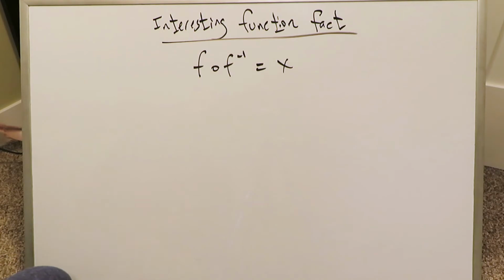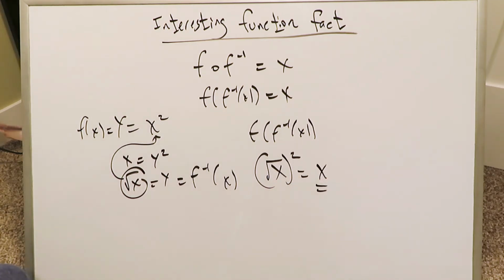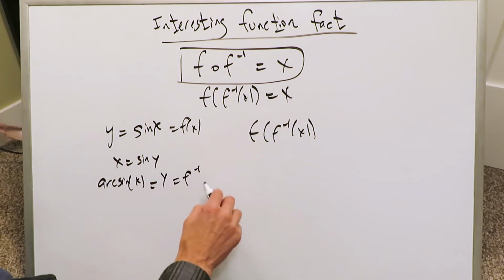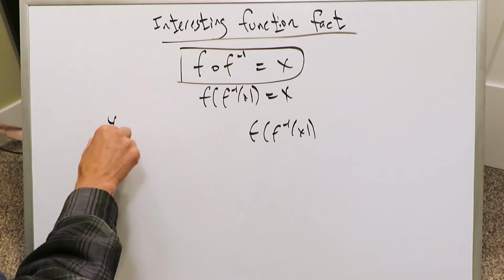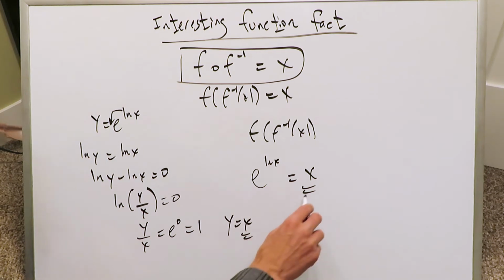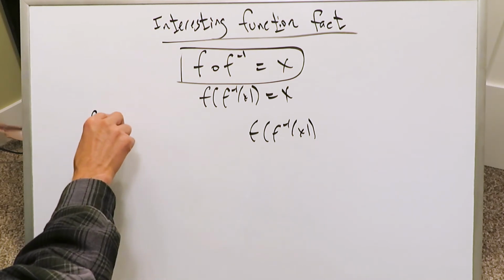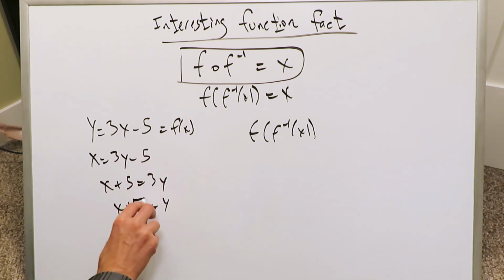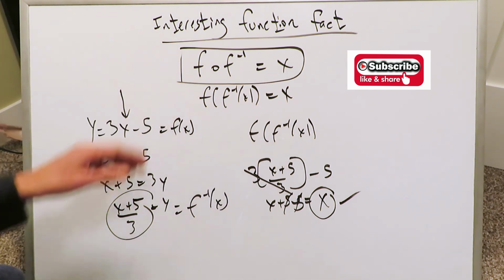An Interesting Composite Function Fact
In this video explore a very interesting function finding that is an algebraic fact. A function, when in a composite relationship with its inverse, always yields an 'x'.